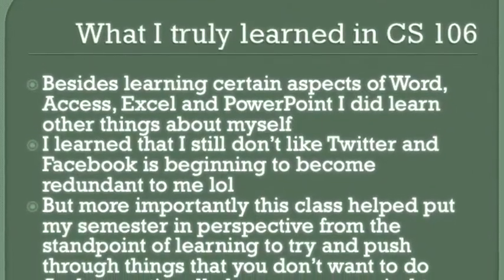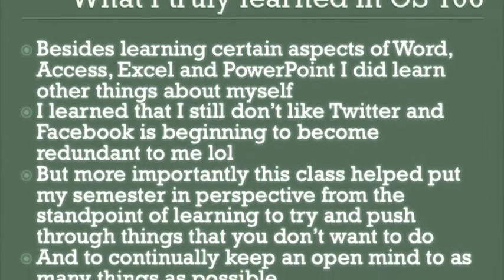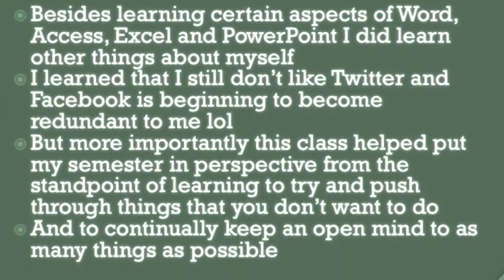Video for CS106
Video for Wagner College CS106